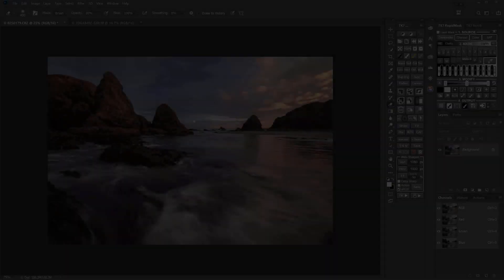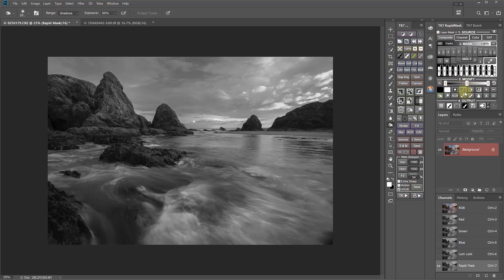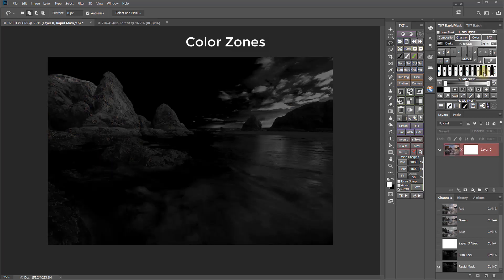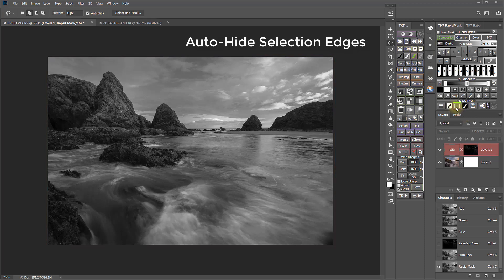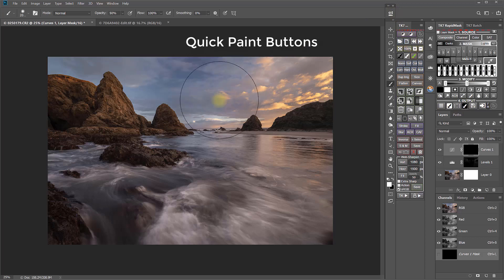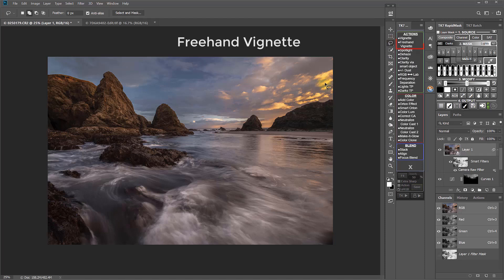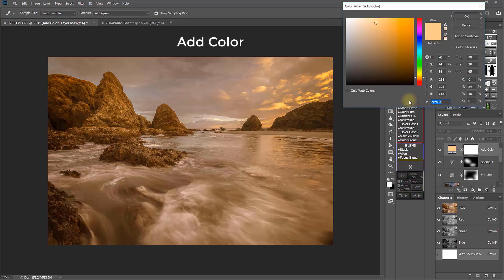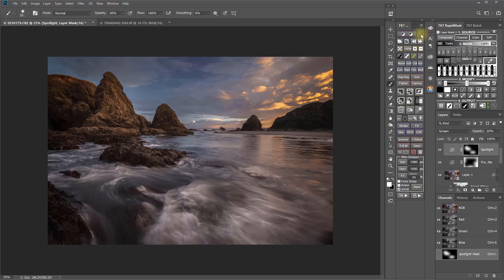TK7 New Feature Preview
The TK7 luminosity mask panel by Tony Kuyper is super fast and versatile at making luminosity masks and much more. It makes everything I do in Photoshop as a photographer faster, easier and more fun.

This video is one chapter from the TK7 Video Guide. You can get the TK7 panel and Video Guide on my